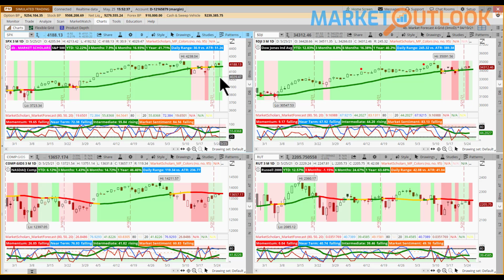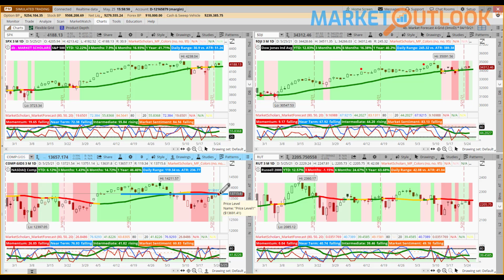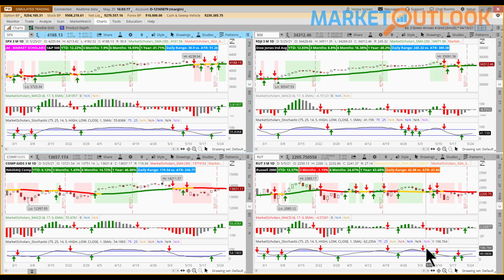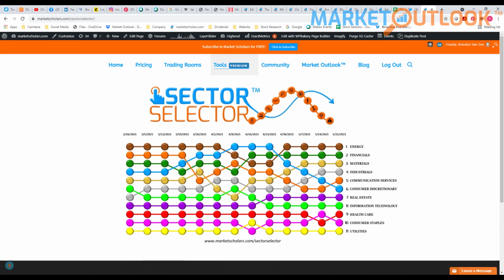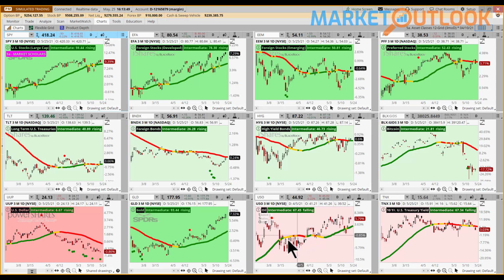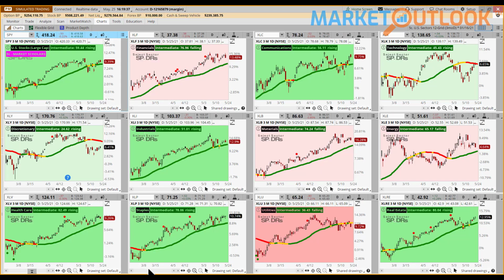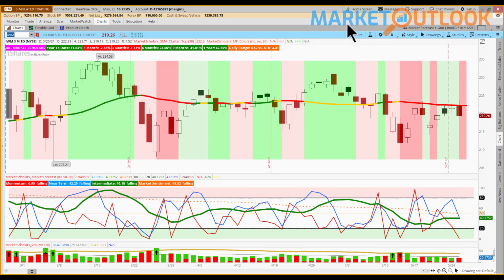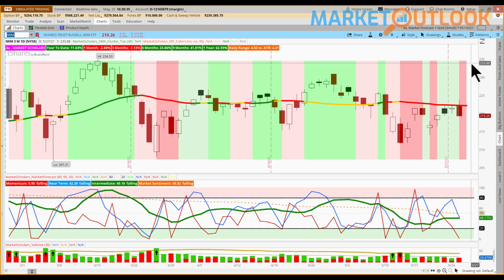Market Outlook - 05/25/2021 - Brandon Van Zee